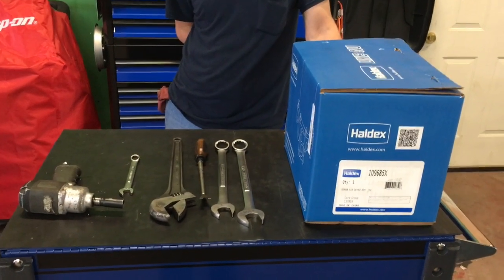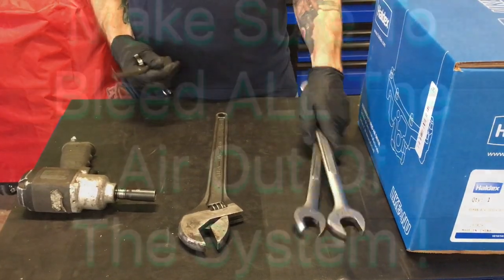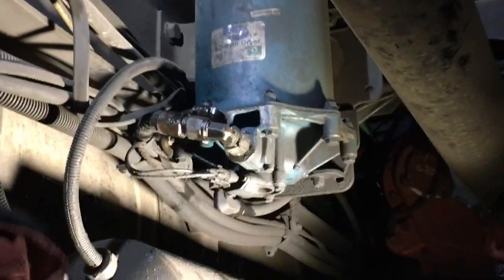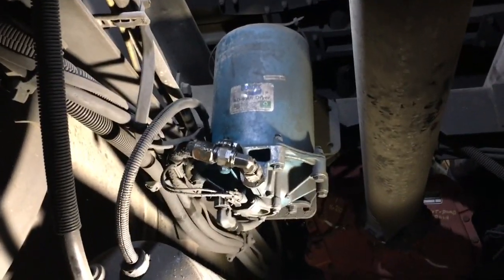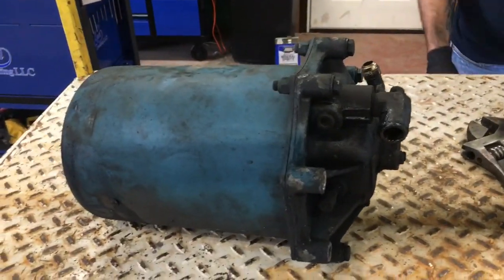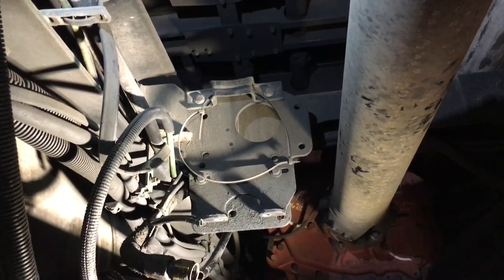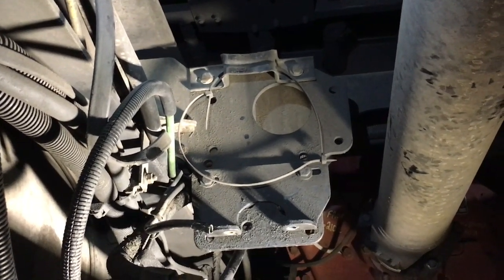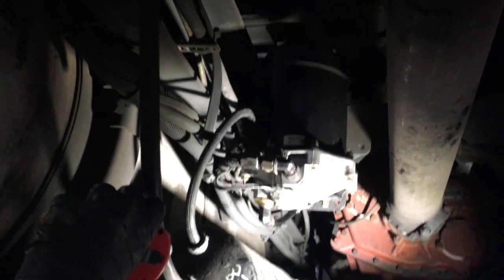Air Dryer Replacement DIY Easy Repair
How to replace an air dryer on a semi truck, in this video we show you step by step how to remove and replace an air dryer (This application is on a 2007 International 9400i, but almost all semi trucks have the same type of system and is very similar)

Milwaukee 3/8” adapter to convert your impact into a 1/4” bit driver:

Vampire Tools 8” Extraction Pliers (these things are amazing):

Streamlight Stylus Pro Rechargeable Flashlight (I carry this in my pocket daily):

Be sure to join in on our normal weekly livestream on Sunday Mornings between 8-9 AM C.S.T. It’s a blast and you never know what we will end up talking about. There’s usually a good many people in there and it’s like old buddies hanging out shooting the breeze ! It will give you a chance to meet some of the awesome people in our Tool / Fix It community ! We have some truly amazing guys and gals in our community and we are truly blessed !

Koon Trucking
200 Davidson Dr.